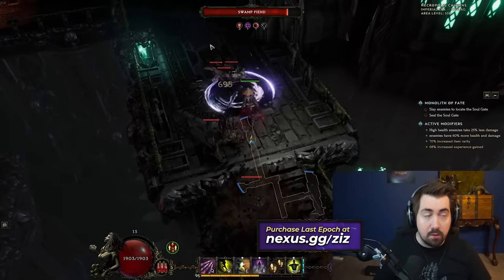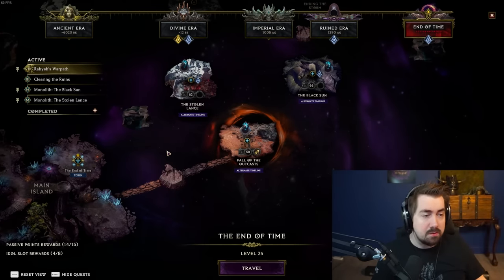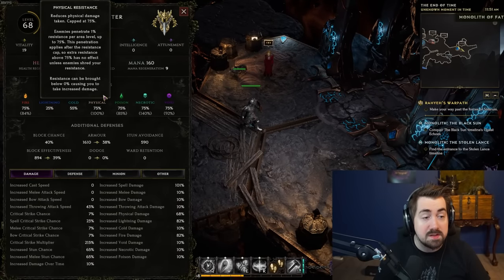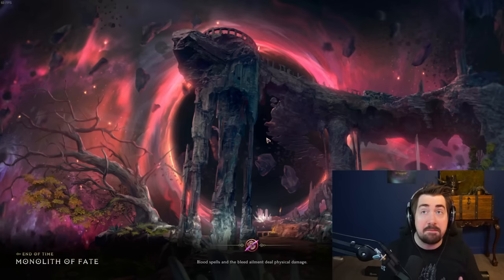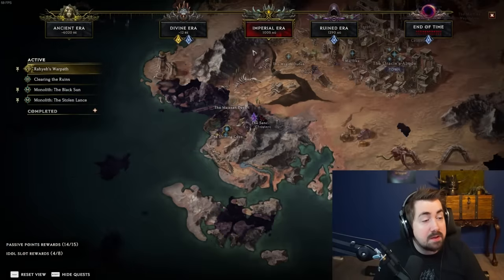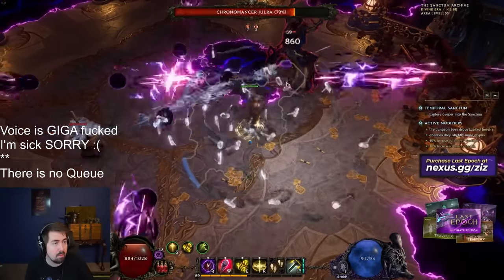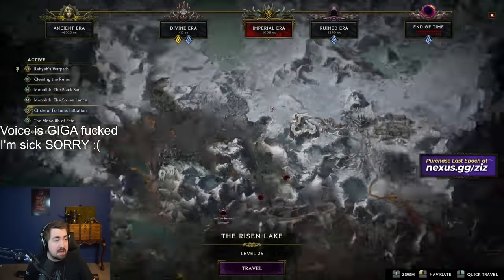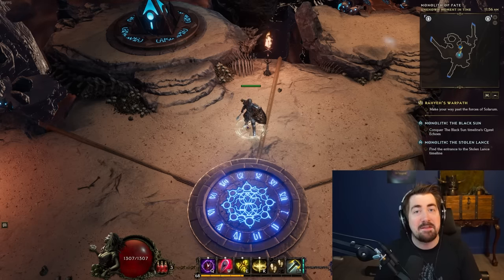You can SKIP THE CAMPAIGN with your Last Epoch alts!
Zizaran explains the campaign skips in Last Epoch.